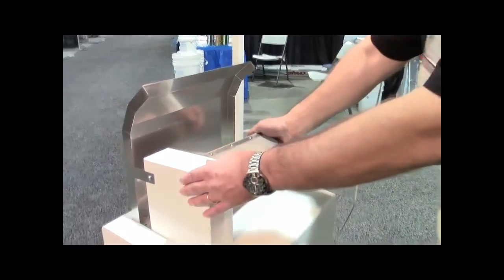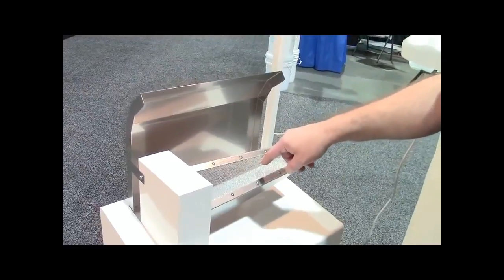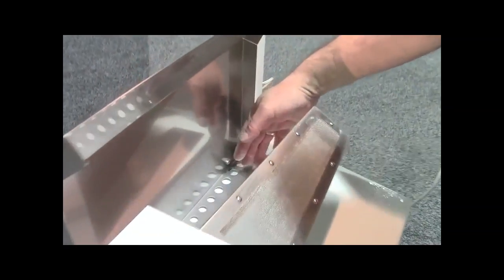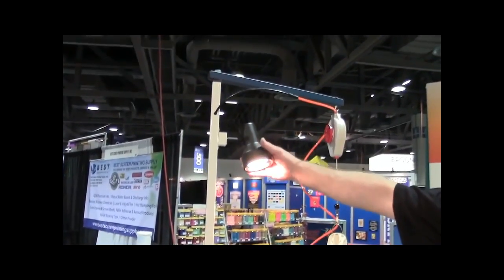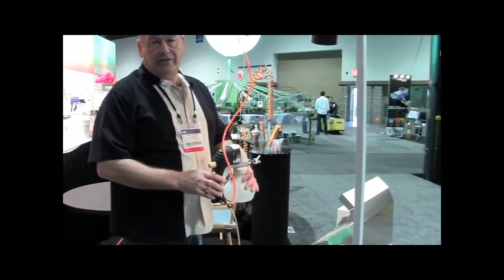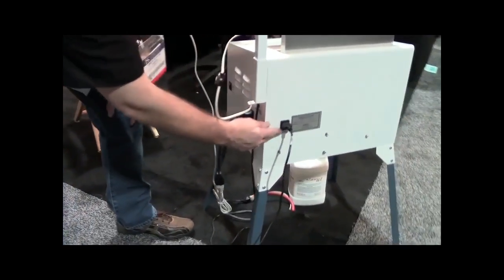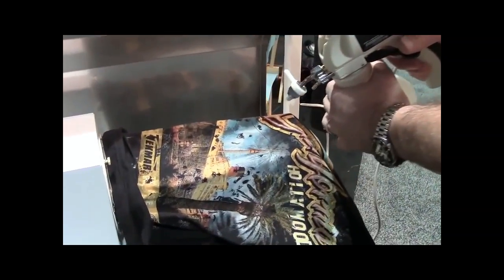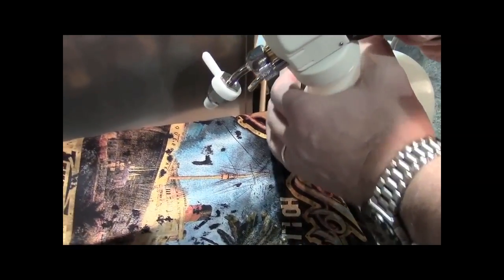Tekmar EXT 2000